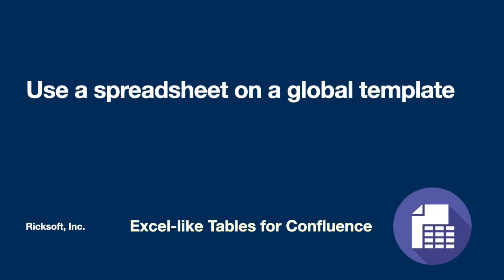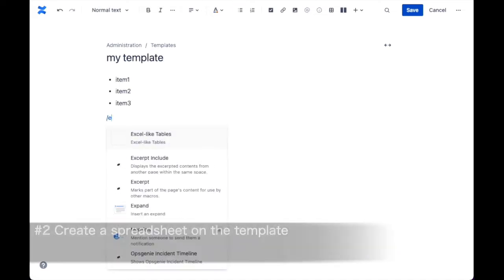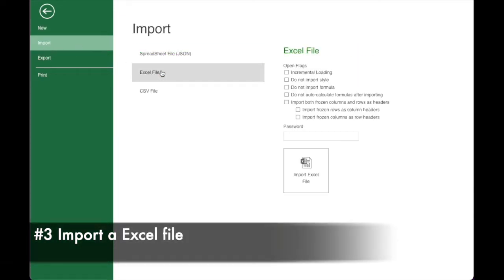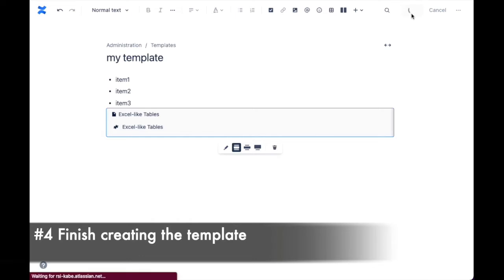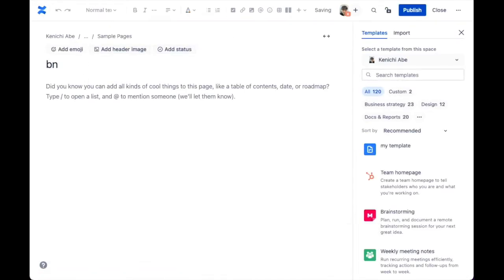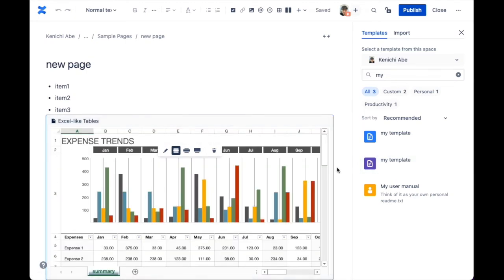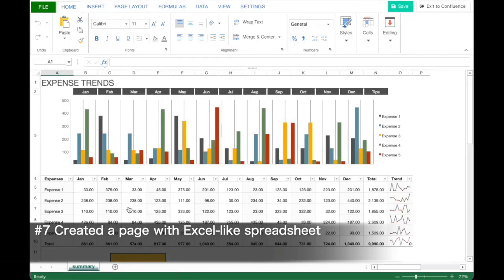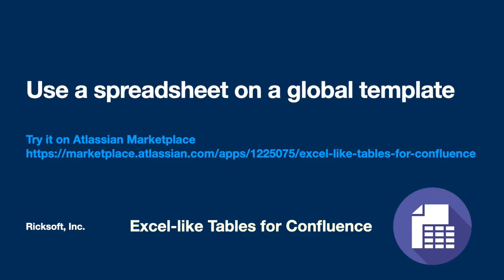Use a spreadsheet on a global template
Excel-like Tables for Confluence